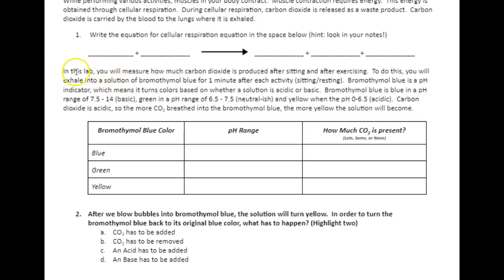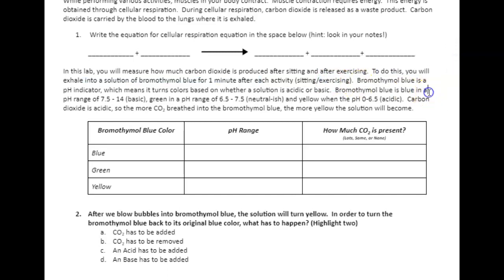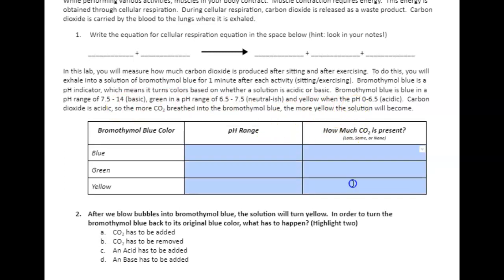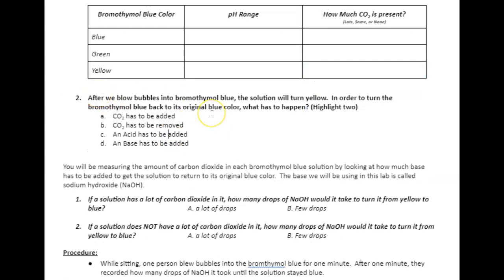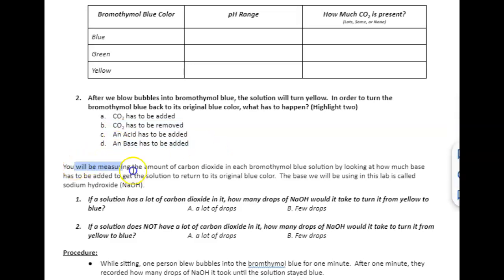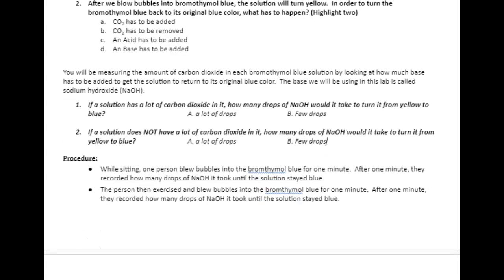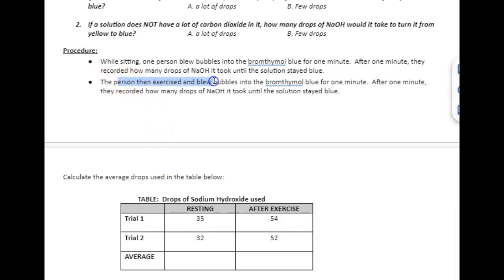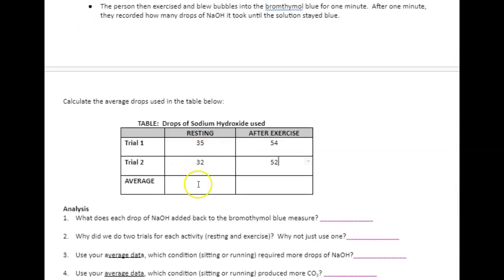Muscular Activity Lab Help